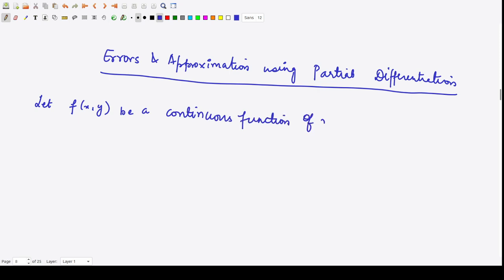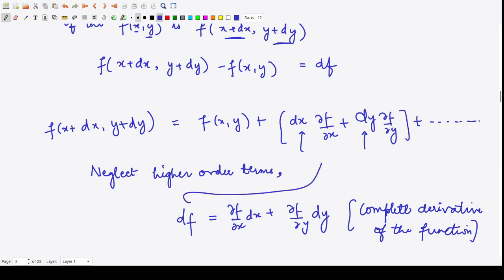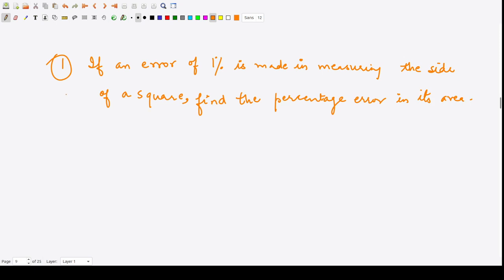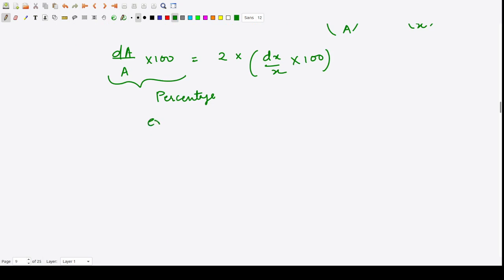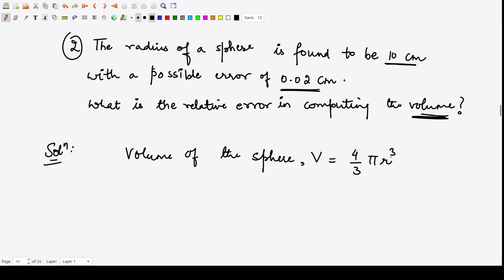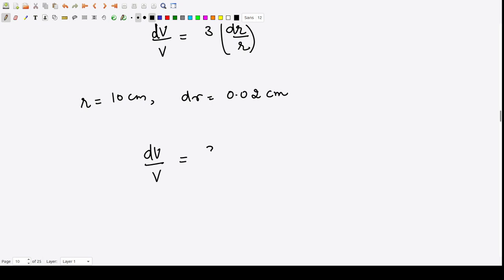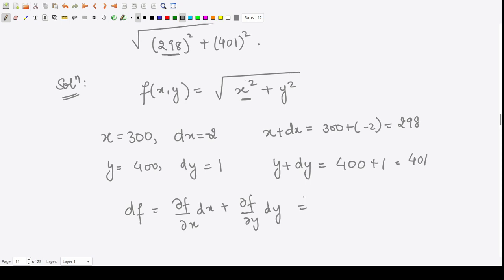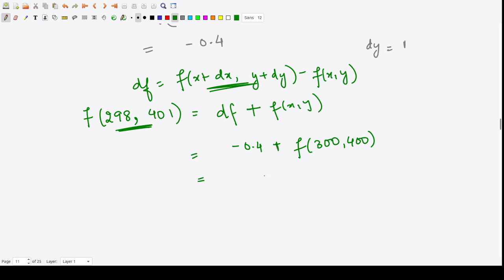#19: Error and approximation using partial differentiation